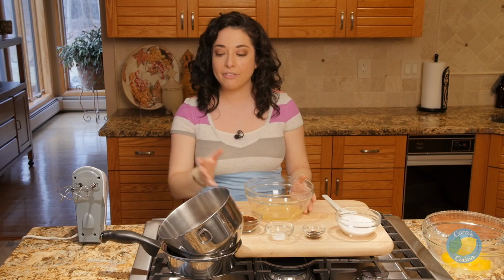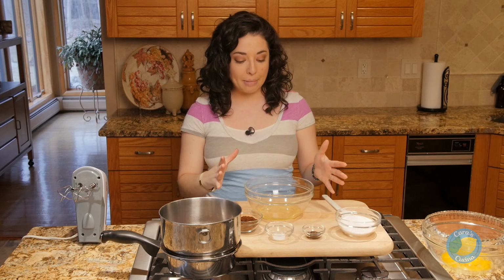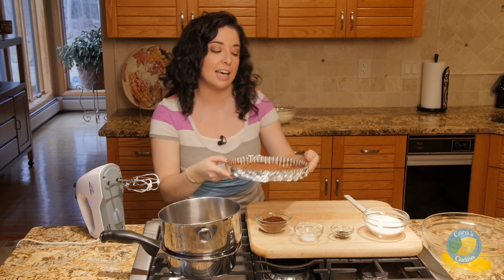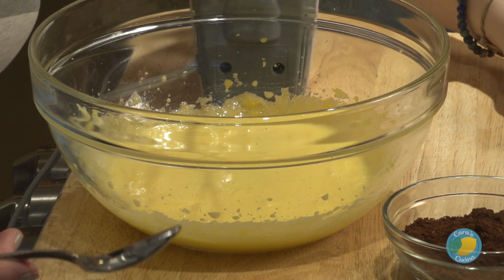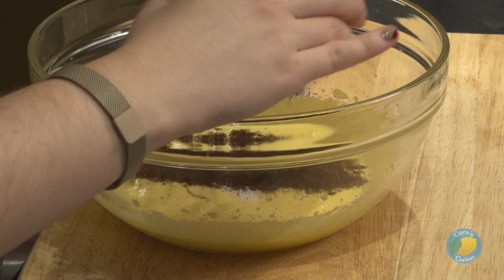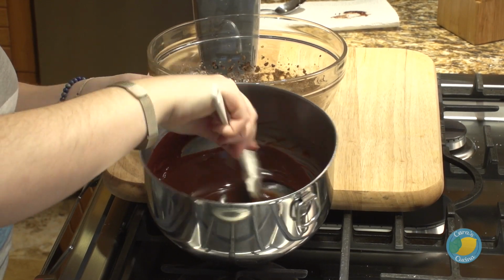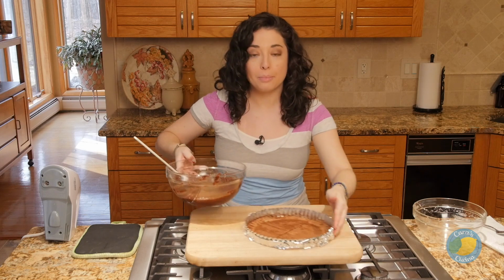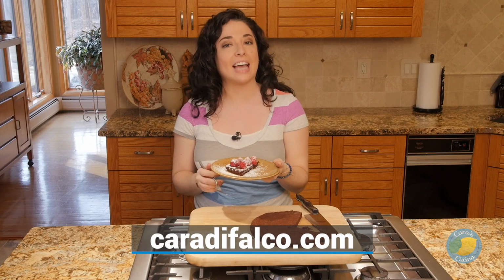Flourless Chocolate Torte || Cara Di Falco || Cara's Cucina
If you're looking for the perfect way to impress your love - look no further than this delicious Valentine's Day recipe! Flourless chocolate torte is one of those things that feels super fancy - but in fact only requires a few ingredients and about an hour to make! I make mine with vanilla bean paste and Italian espresso to amp up the flavors and give it great texture! Then serve it with fresh red berries and a dusting of powdered sugar! Yum! I'll show you my version in this video and you can grab the recipe